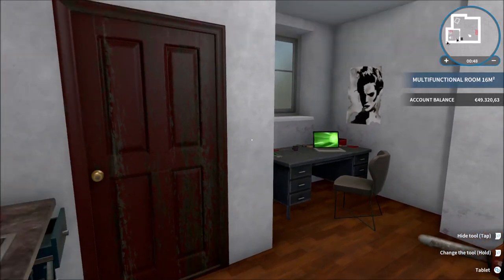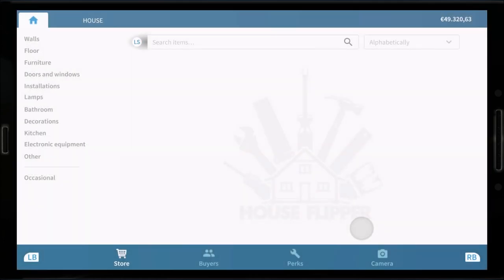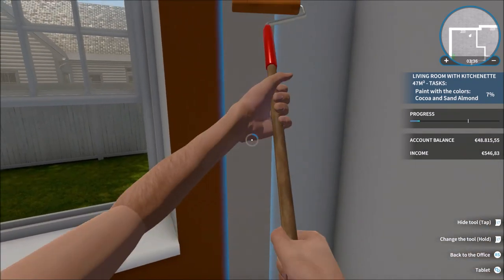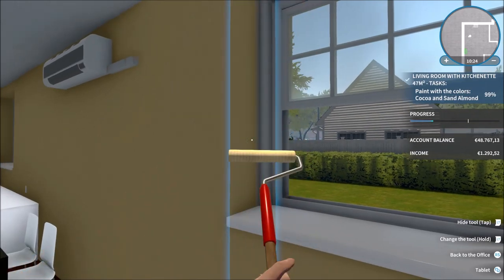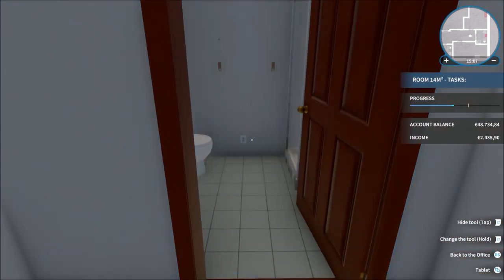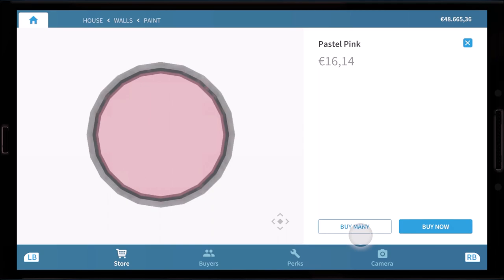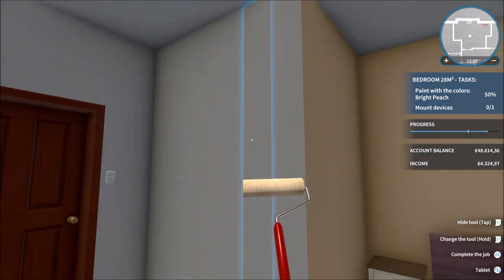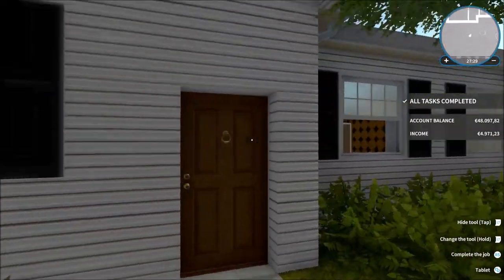Simulator Sunday #8 - House Flipper Installing Radiators, Air Con & Some Painting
This week's Sim Sunday video take place in House Flipper where we tackle some radiator and air con installations plus we do a spot of painting.